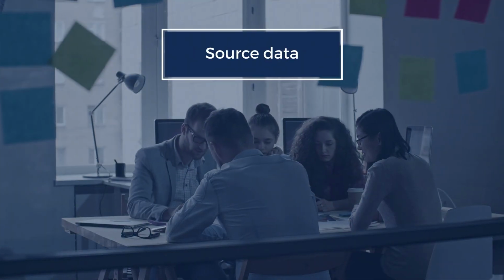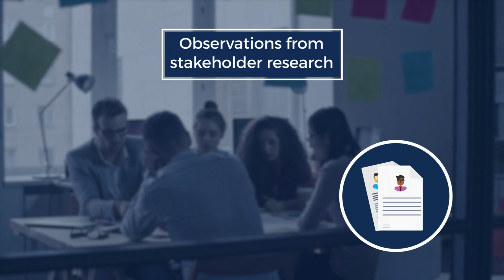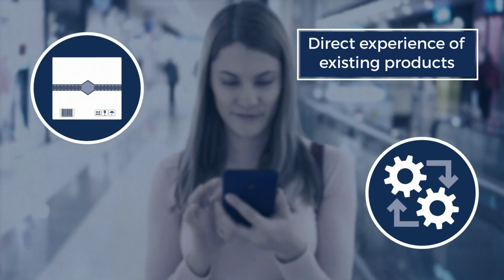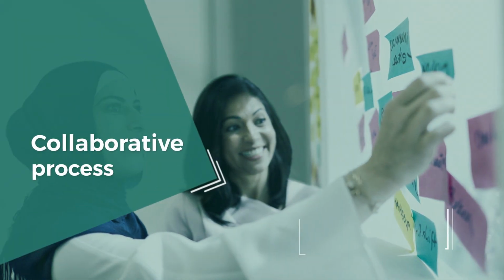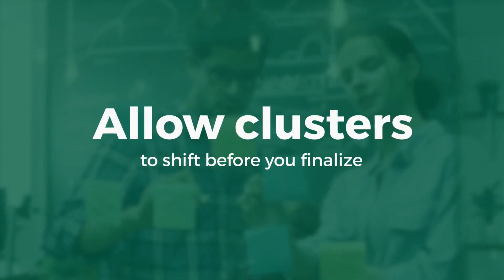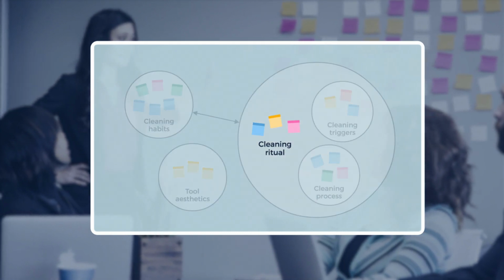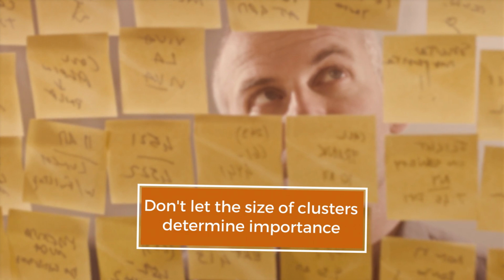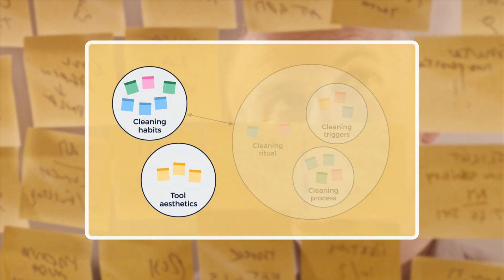Design Thinking: Using Affinity Clustering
Engaging with stakeholders produces valuable data, which can be constructively used for analyzing the stakeholder experience. In this sample Design Thinking course, you will learn to recognize the benefits of using affinity clustering in design thinking. This course was developed with subject matter provided by PDD.

About Skillsoft